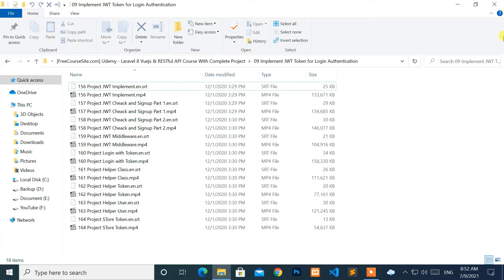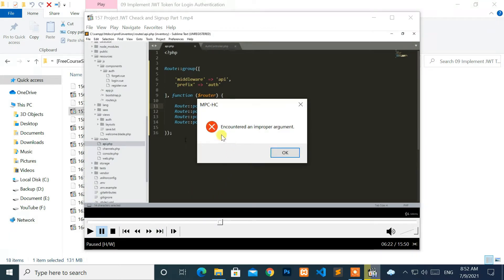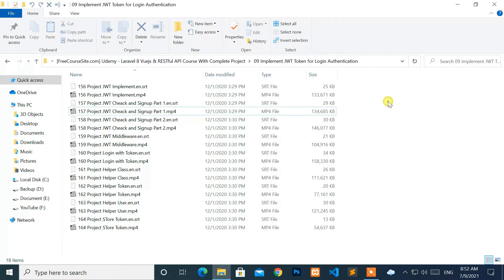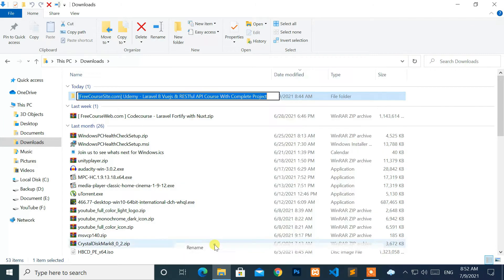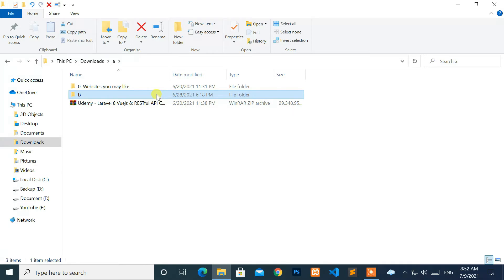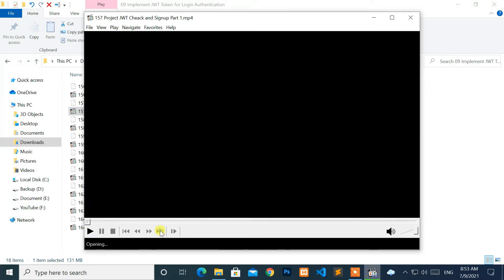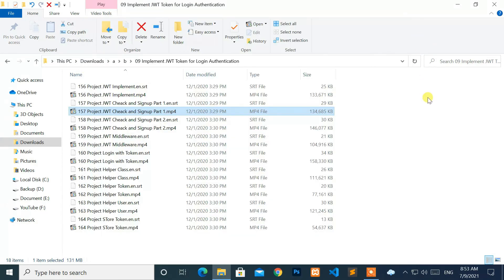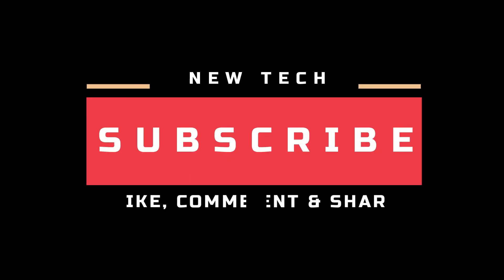FIX - Encountered an improper argument | MPC-HC | Cannot play next file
In this video, you will learn about how to fix the "Encountered an improper argument" error in Video player MPC-HC. This error appears when your file path is too long, in order to fix this error you have to make it short.